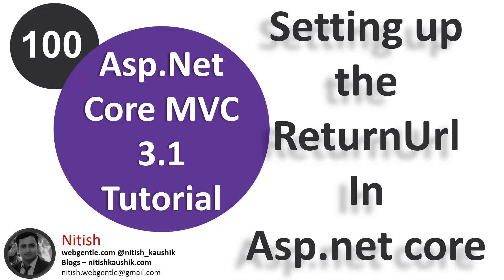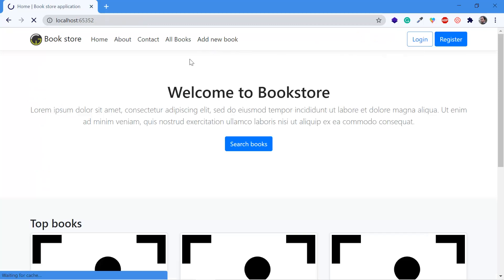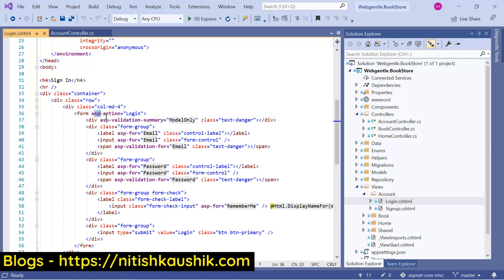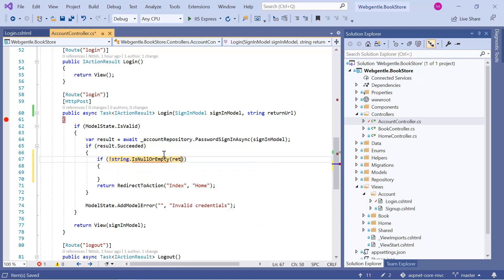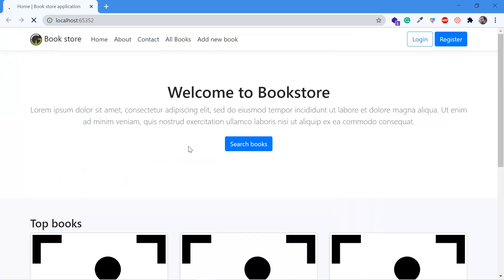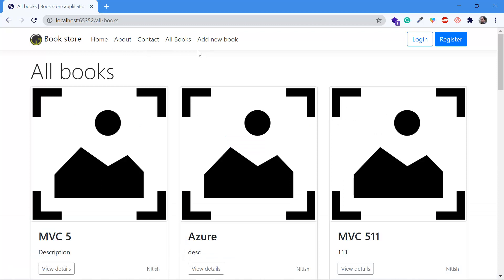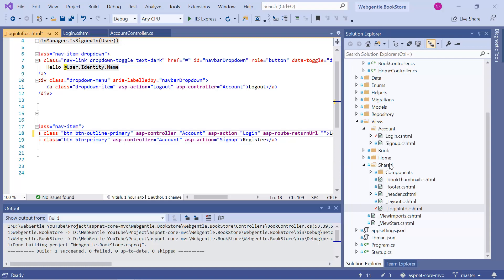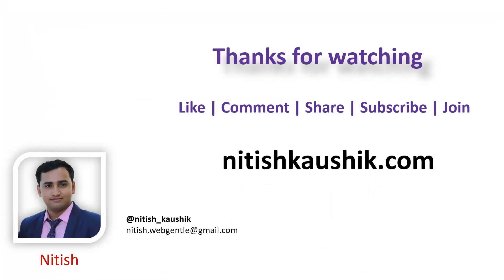(#100) ReturnUrl in asp.net core | ReturnUrl without using hidden field | Asp.Net Core tutorial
Asp.net core tutorial: ReturnUrl is used to redirect user to the original page from where we have clicked the login page.